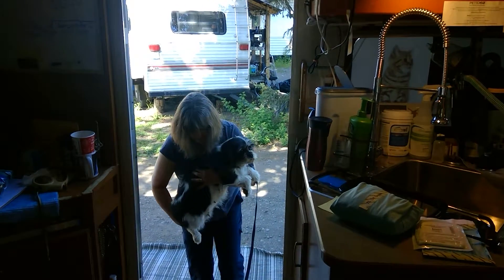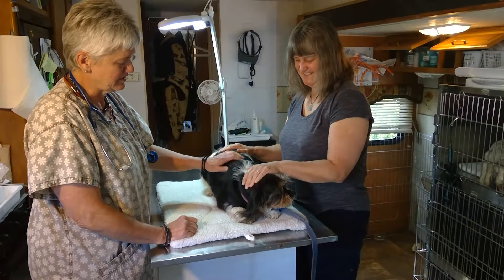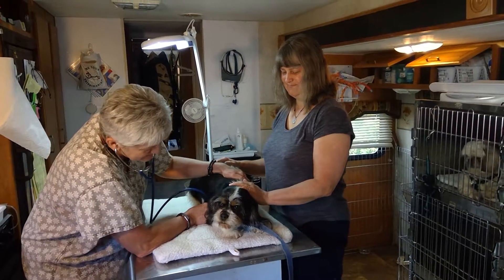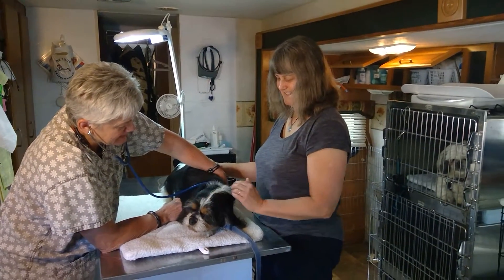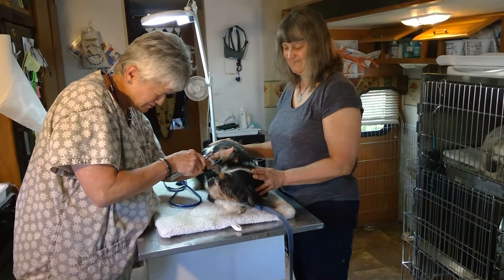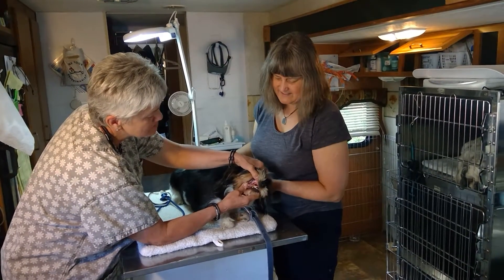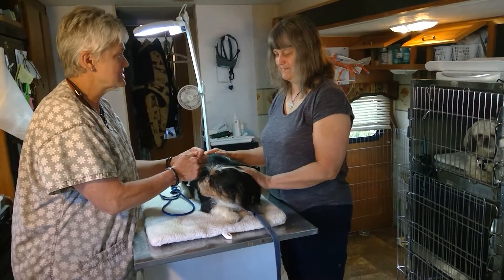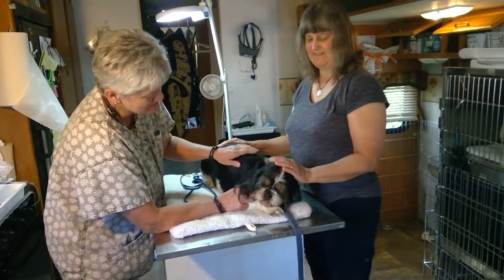spay Canine Bella Admission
Bella checks into the spay clinic